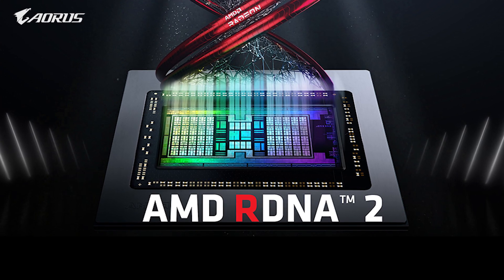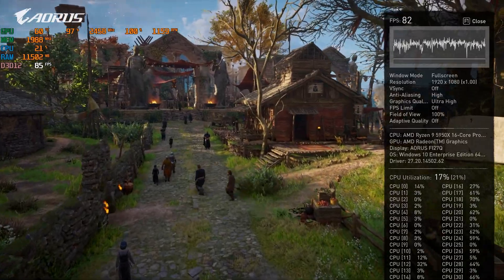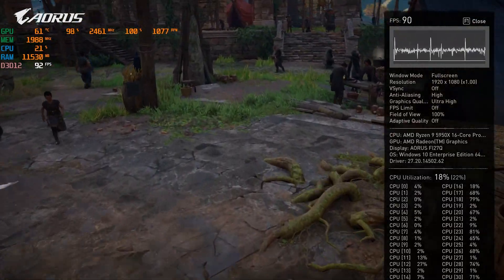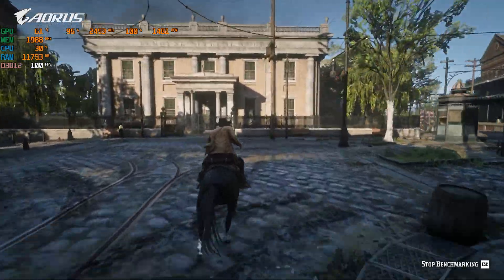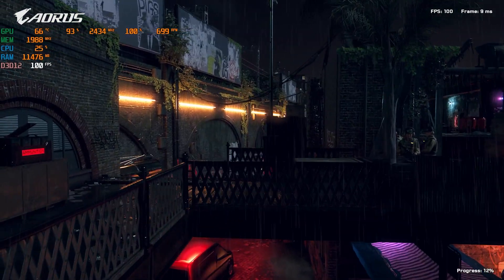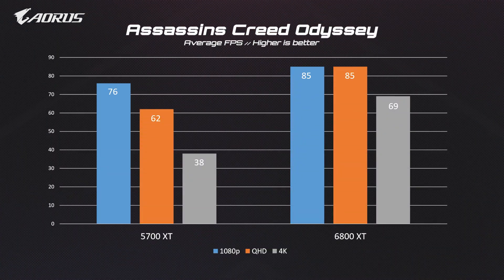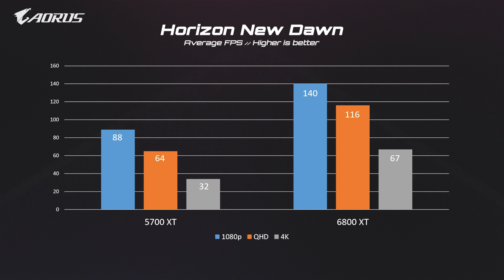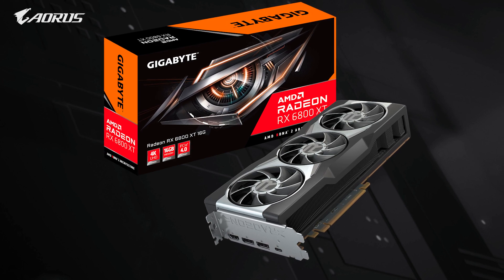RX 6800 XT ベンチマーク結果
※本動画は、字幕を ON にして見てね。
新しい AMD Radeon RX 6800 XT の性能を見てましょう！

『AORUS TV』は火曜日・夜7時半から不定期で放送中。
内容は、その時ホットな話題や、技術解説、漫談、など色々。

・Amazon 上の日本正規取扱製品一覧

日本ギガバイト株式会社 (GIGABYTE Japan)